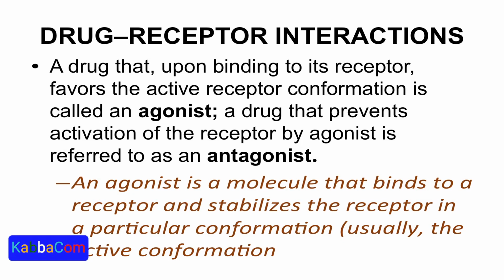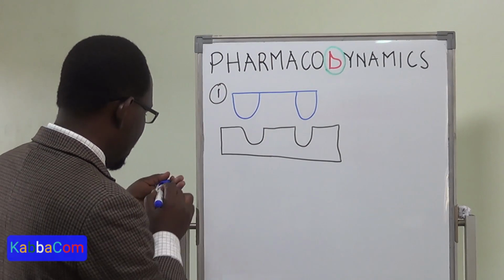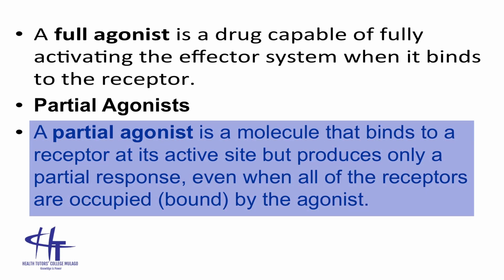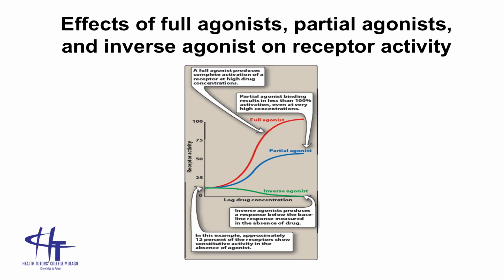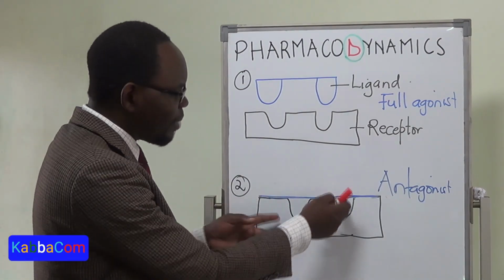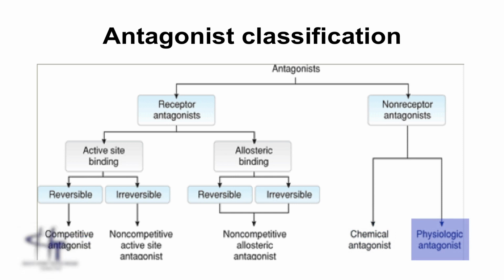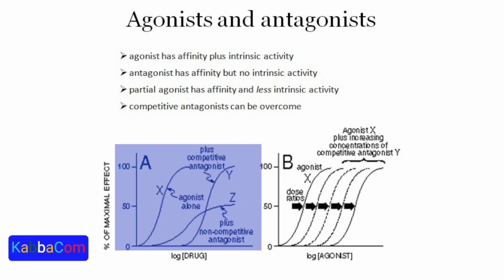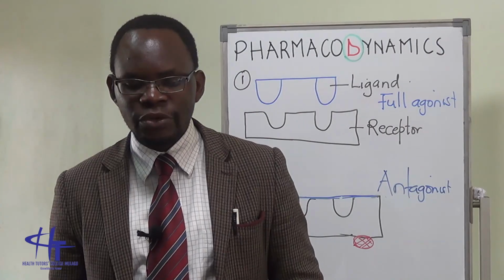09 PHARMACODYNAMICS DRUG RECEPTOR INTERACTIONS